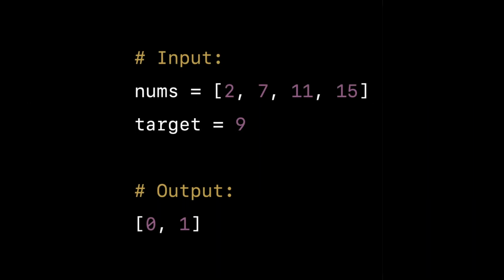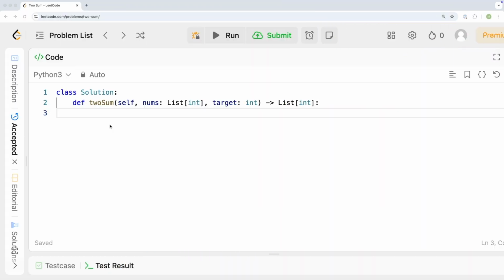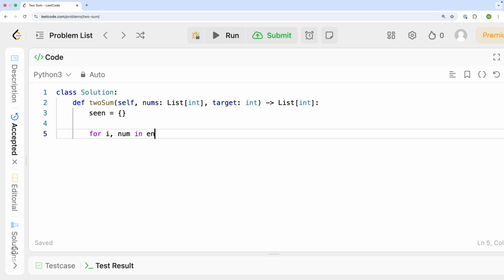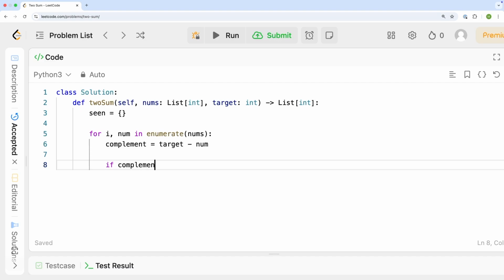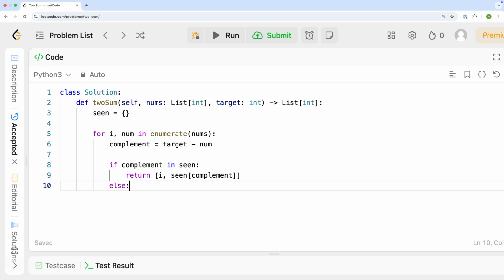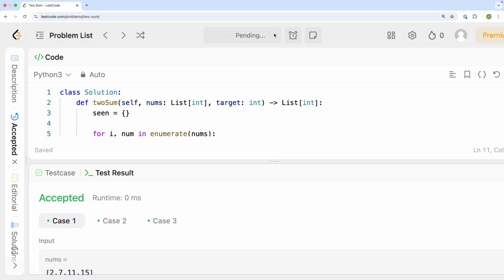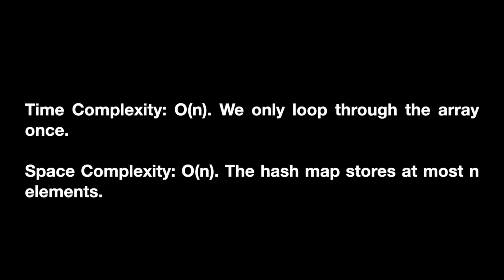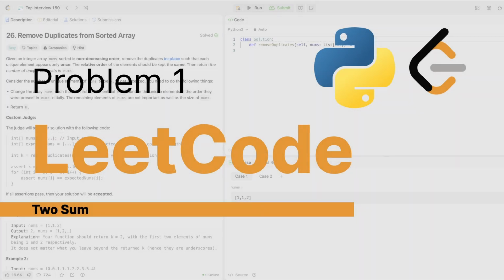LeetCode 1: Two Sum Explained - Easy Step-by-Step Solution in Python!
In this video, I walk you through solving LeetCode Problem 1: Two Sum using Python. We’ll break down the problem statement, plan an efficient approach, and implement the solution step by step. Along the way, we’ll dive into hash maps, time complexity, and the logic behind this popular algorithm question.

If you’re preparing for coding interviews or sharpening your problem-solving skills, this tutorial is for you! 🚀